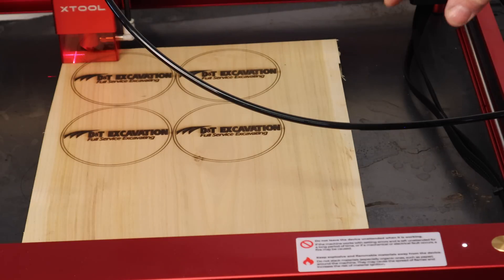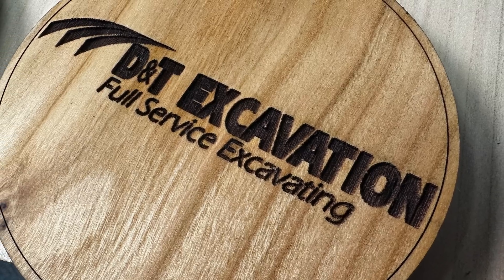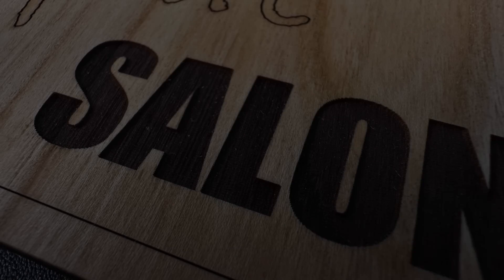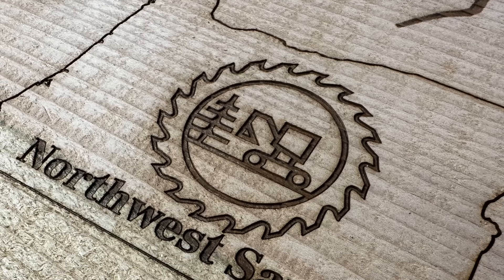NEW TOOL MONDAY! xTool D1 PRO 20 Watt LASER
Today I share an awesome new tool, the XTOOL D1 PRO with the RA2 PRO rotary attachment and air assist. This 20 watt laser is amazing as you'll see here. I have a QR code at the end of the video to take you right to XTOOL or you can click my link below if you want to have as much fun as I am...